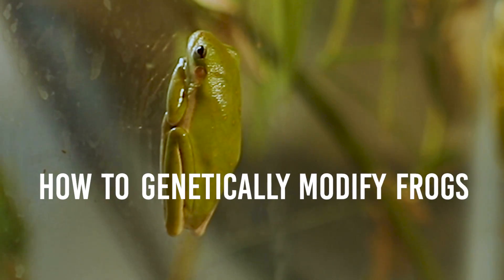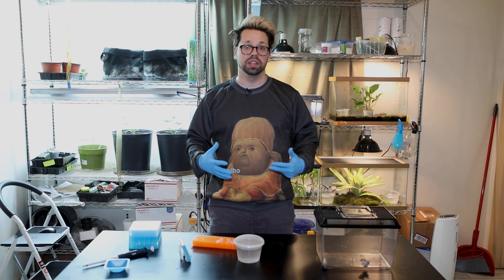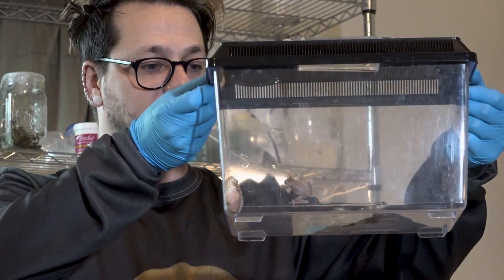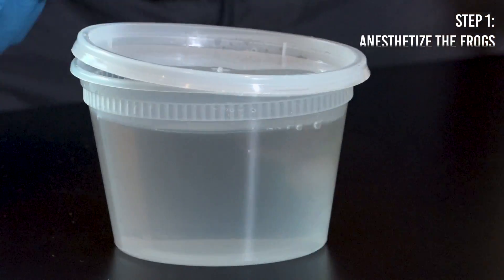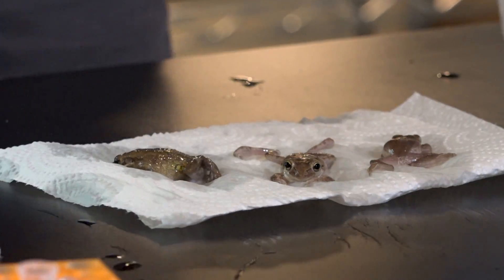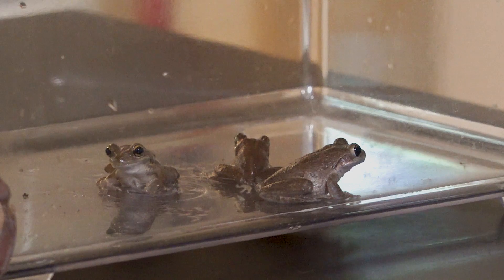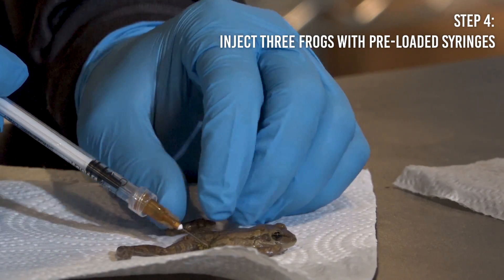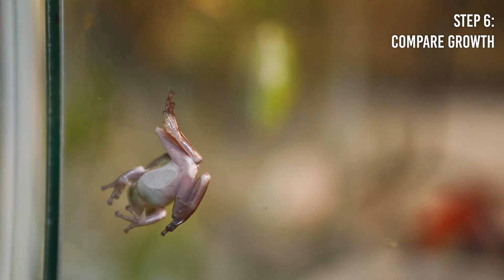How to genetically modify frogs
Bay Area genetic engineering startup The ODIN makes and sells home kits for citizen scientists to learn how to modify genes.

Josiah Zayner, CEO of The ODIN, walks viewers through the genetic modification of six frogs’ genes using the company’s home kit for the amphibians.

Zayner started The ODIN to empower anyone who wants to learn the basics of genetic engineering through home experiments.

The ODIN’s frog genetic engineering kit empowers people to learn how to apply gene therapy to boost the production of a growth hormone in frogs, which increases the animals’ size and weight.

Over the course of the experiment, the frogs are injected once a week for 3 weeks and weighed once a week.